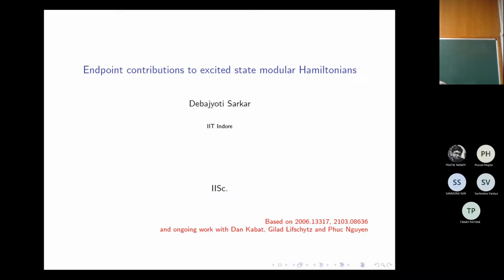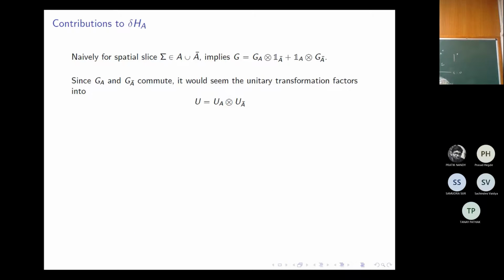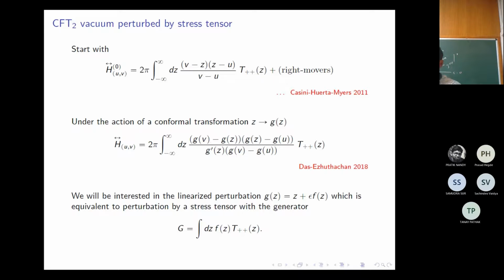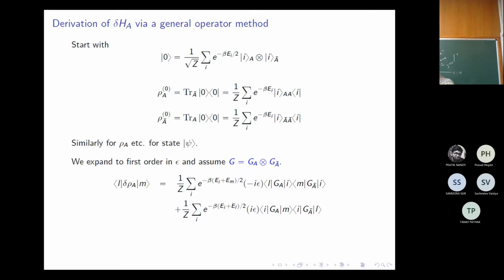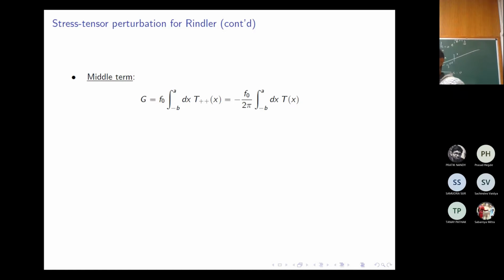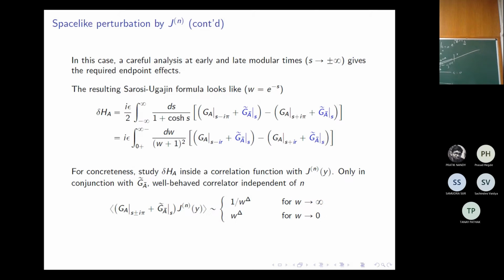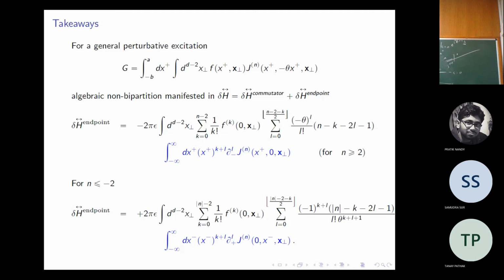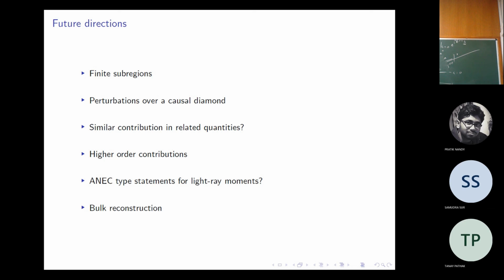Light ray moments as endpoint contributions to modular Hamiltonians